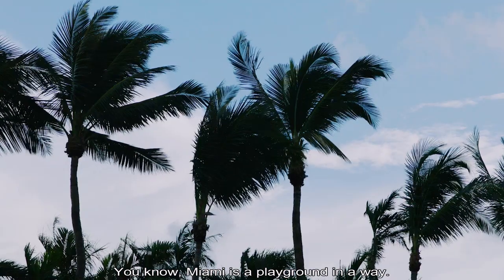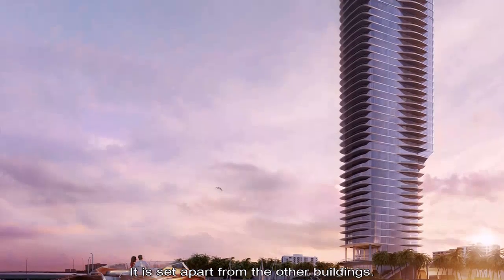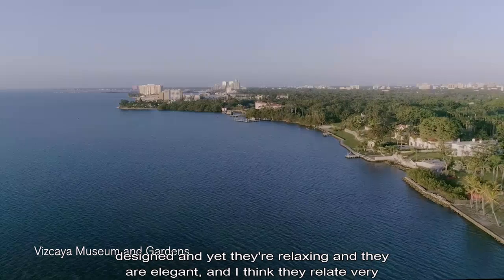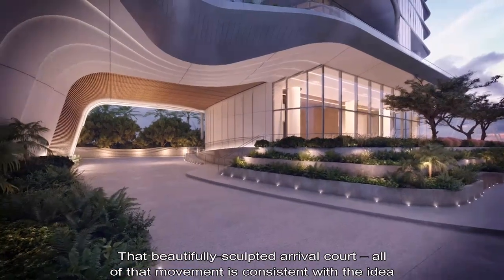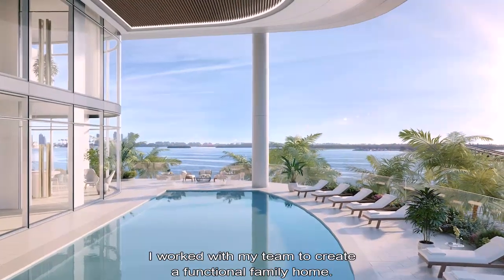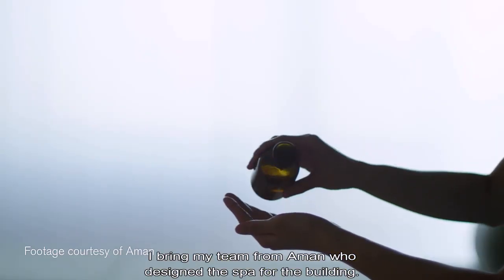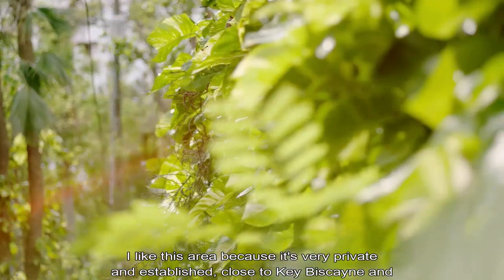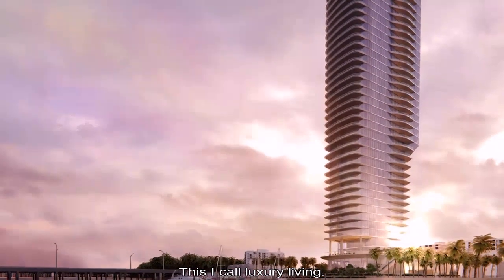Una Residences - WATCH THE EXCLUSIVE FILM